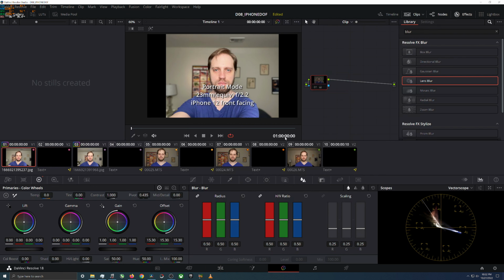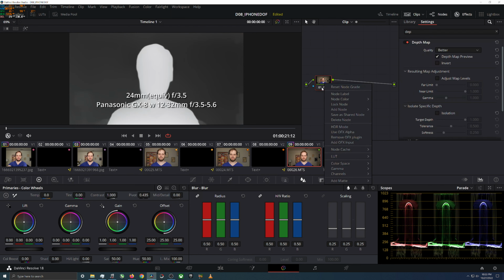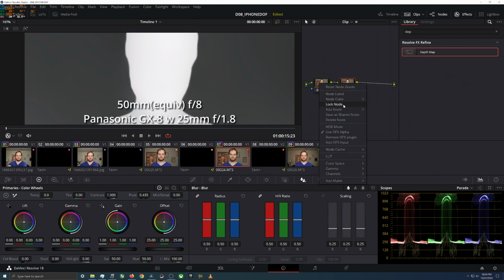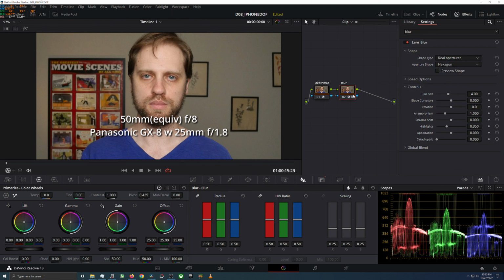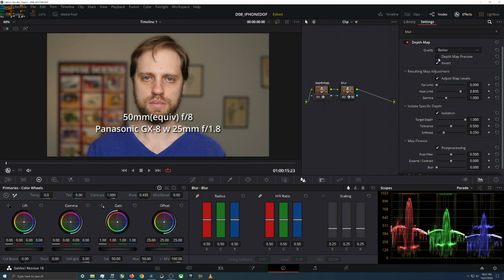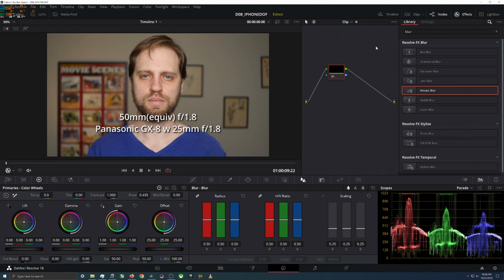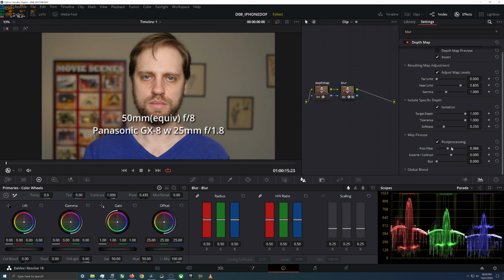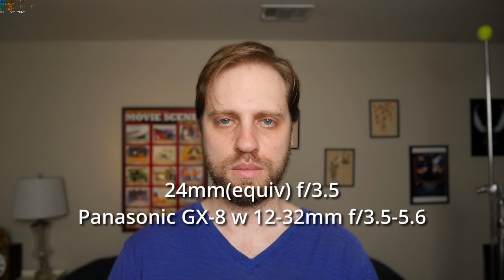Colorist does Portrait Mode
Taking Portrait Mode to the NEXT LEVEL
iPhone Portrait Mode: can it be done better... and in video?!?
Say what you want about “computational photography” and fake blur from Instagram and iPhones but people like that blurry background. Is there a better way to do it?
ALSO: Can it be done on video (hint: yes – if you’re willing to get your Film Colorist on)

Filmmaking Topics, Movie/TV Projects To React To, Gear that You’re Curious About – hit me up

My Gear:
Camera: Panasonic GX-8
iPhone 12 Front Facing Camera 23mm(equiv) f/2.2
Lens: Panasonic 12-32mm f/3.5-5.6, Meike 25mm f/1.8
Microphone: PopVoice Lav
Audio Recorder: Tascam DR-05
Tripod: Coman Fluid Head Tripod
Lights: Pixel C-100 (umbrella reflector)
Stands: Neewer C-Stand
40” Convertible Photography Umbrella
OBS
Davinci Resolve